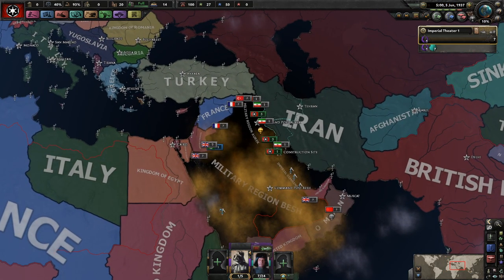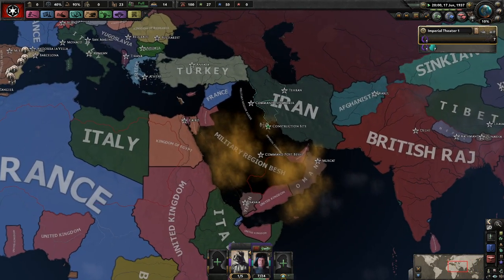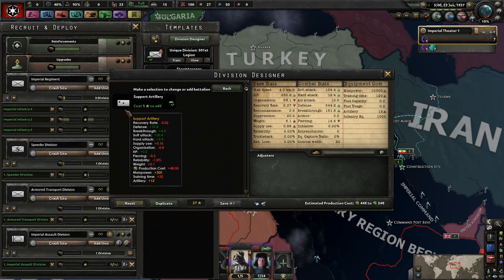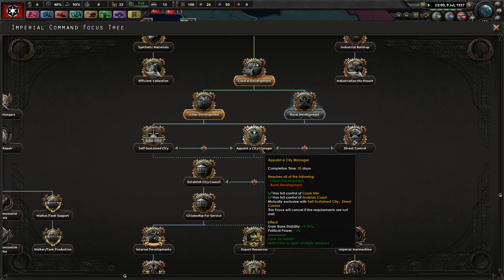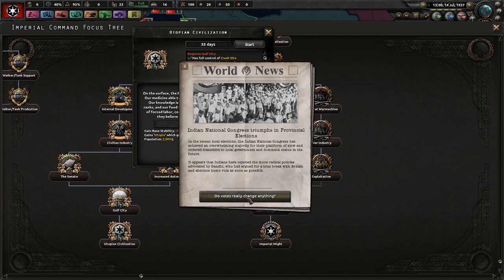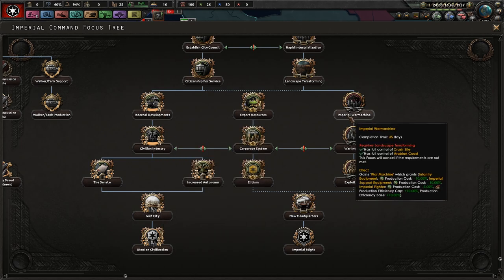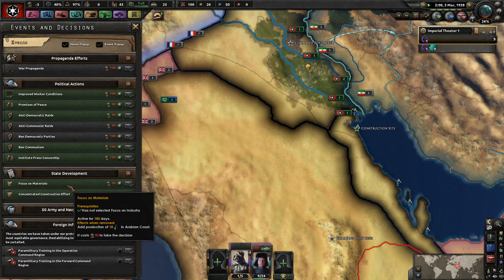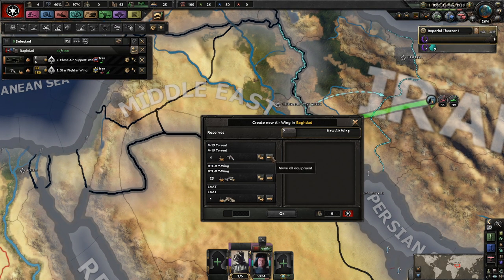Beginning Ship Repairs || Ep.3 - Star Wars: Executor HOI4 Lets Play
Mods (On The Workshop):

Star Wars: Executor

Red Impassable Borders

Thick Black Country Borders

Coloured Buttons